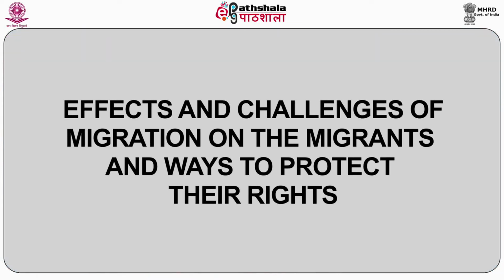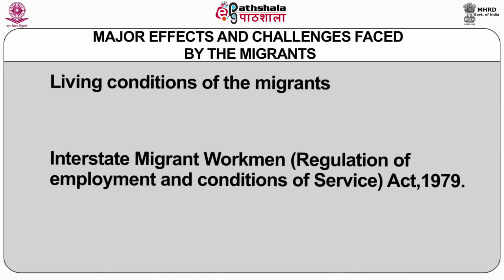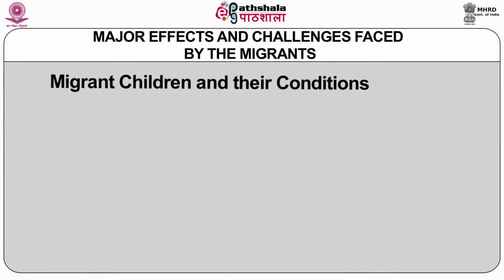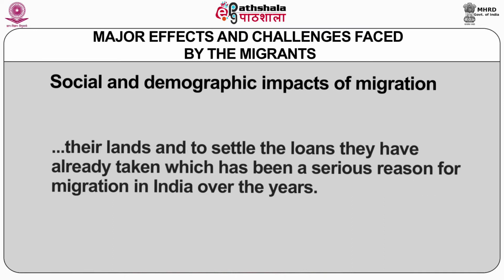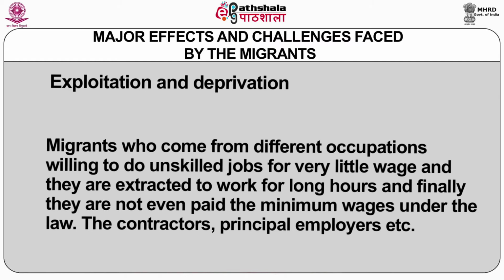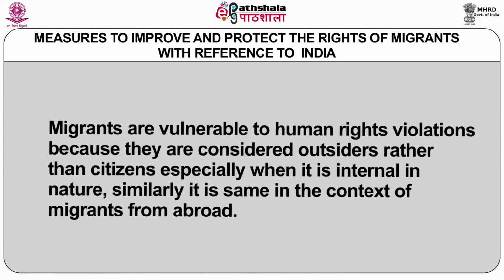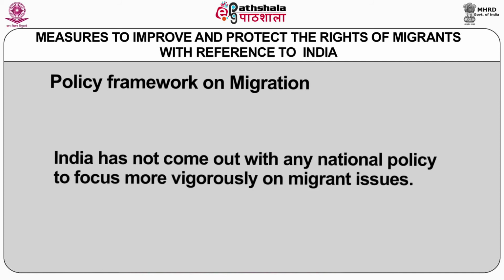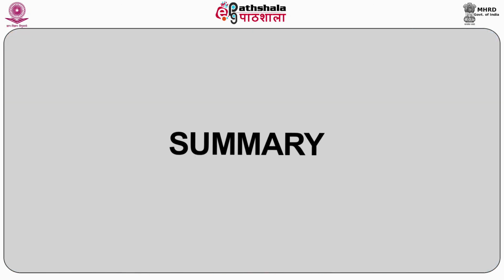M-25. Effects and Challenges of Migration on the Migrants and ways to protect their rights